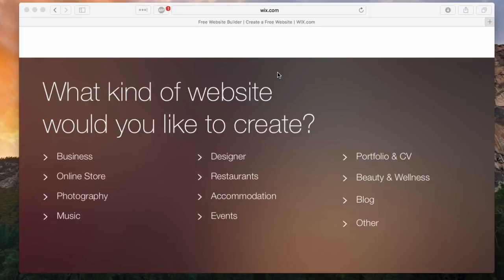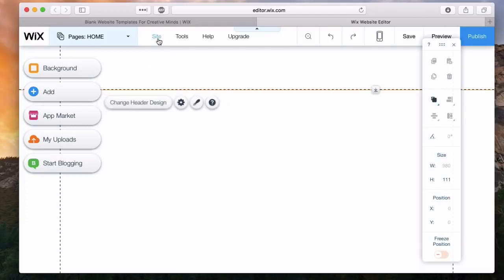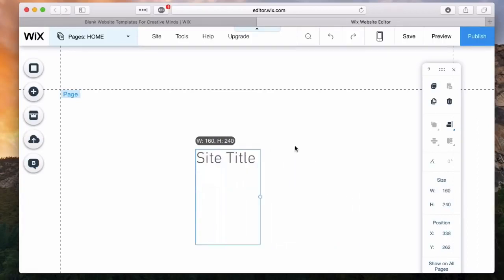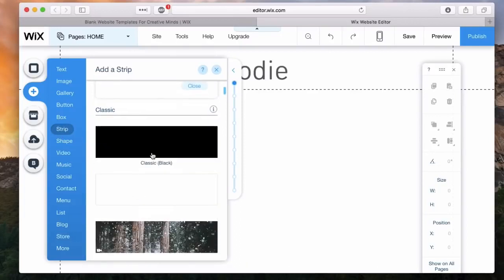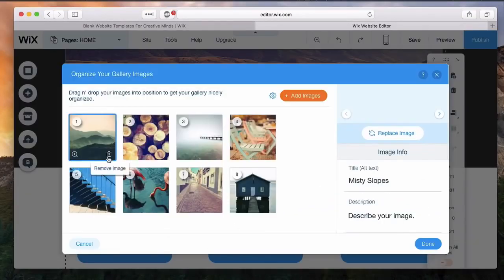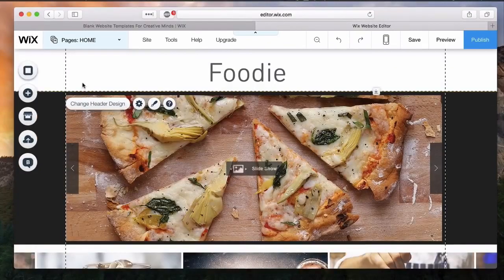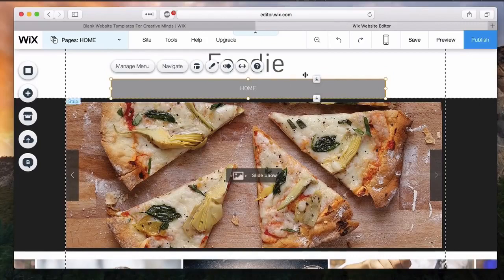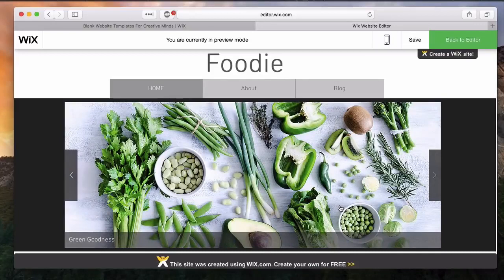Wix Tutorial For Beginners 2021 Create A Wix Website In Minutes